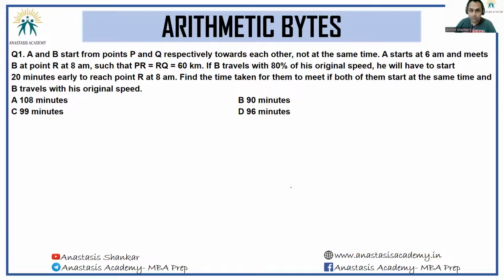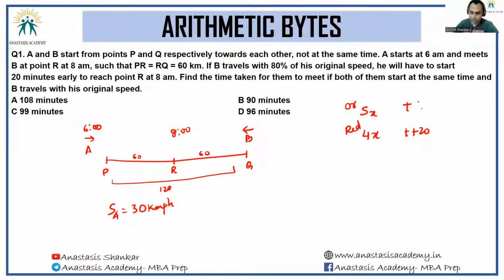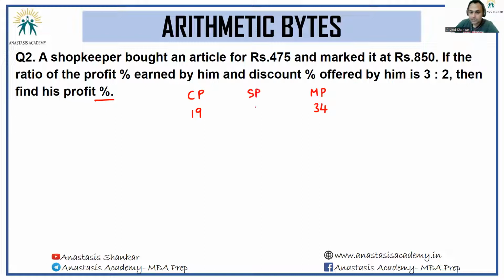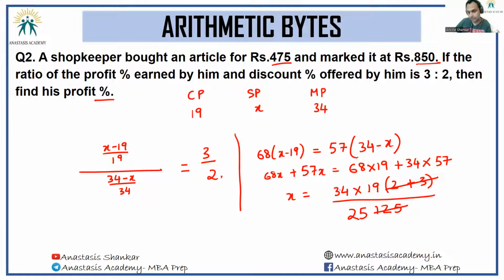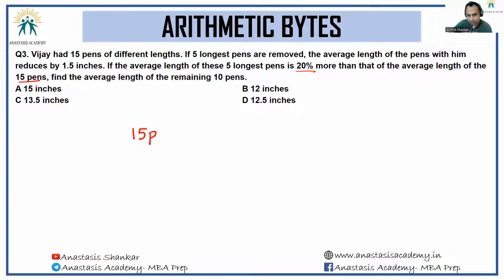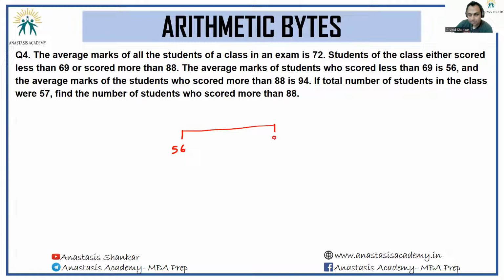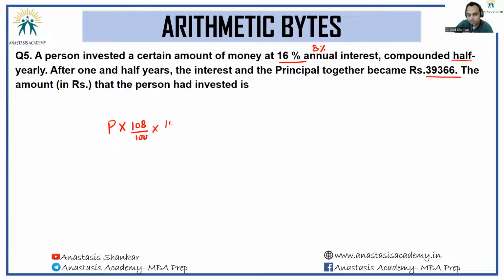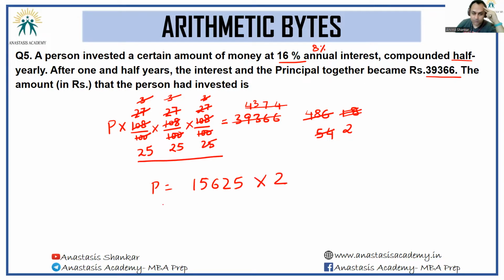Episode - 10 | Arithmetic | How CAT 100%iler Arvind Shankar attempts QA Question